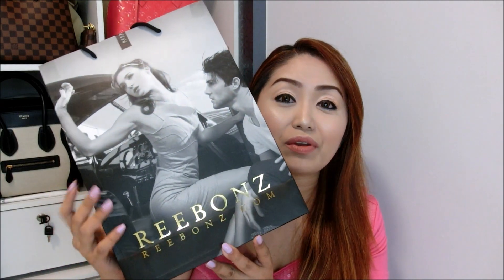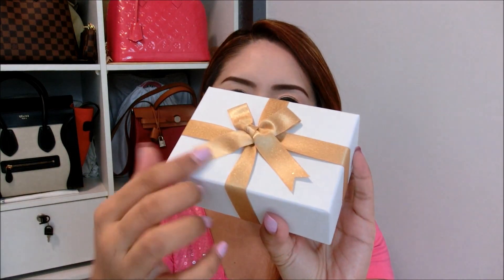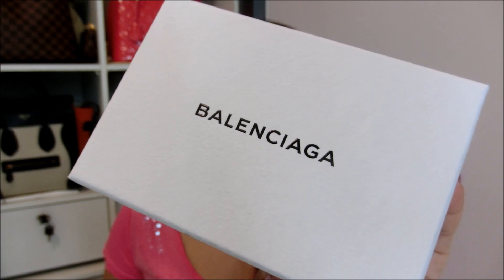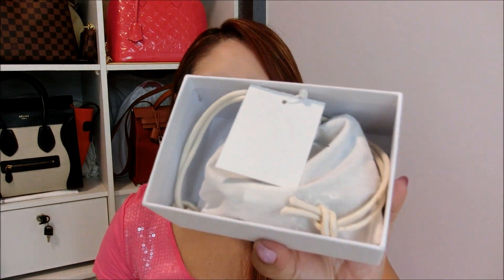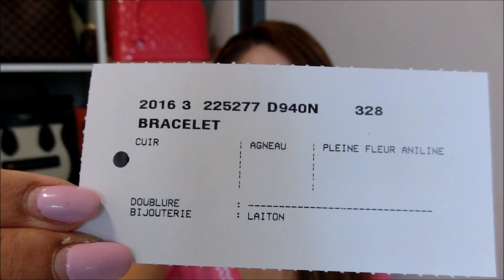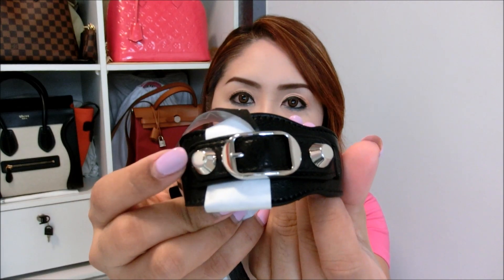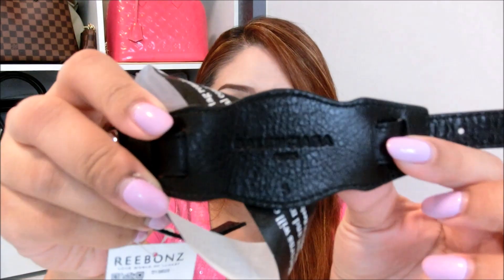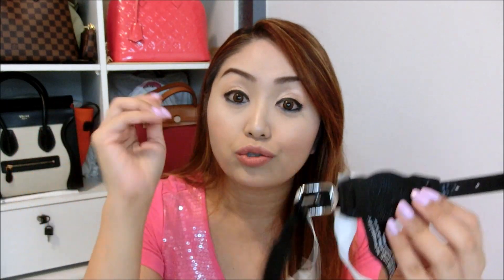Balenciaga Unboxing (again)!!!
Hi my YT Familia, hope you are all doing fine. I'm back with another quick unboxing of a small item from Balenciaga. Really hope you enjoy watching and THUMBS UP if you do.

MUACKS!!!